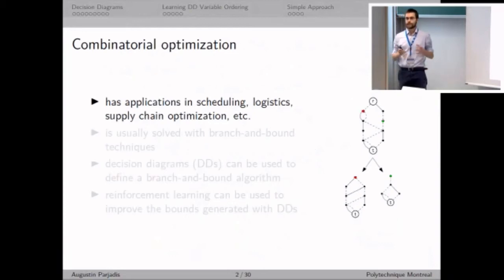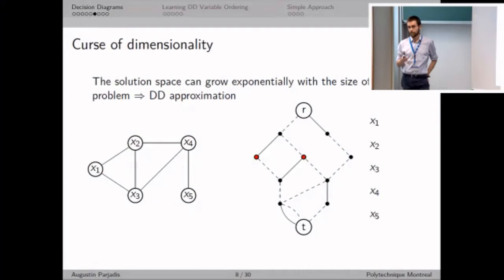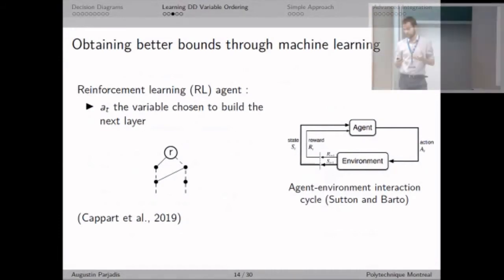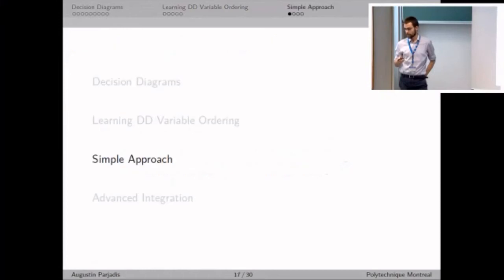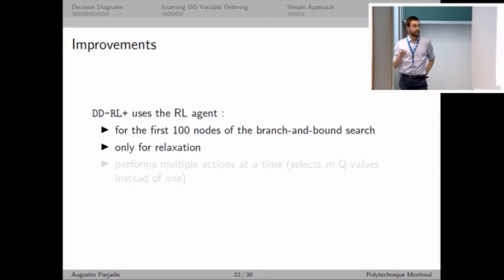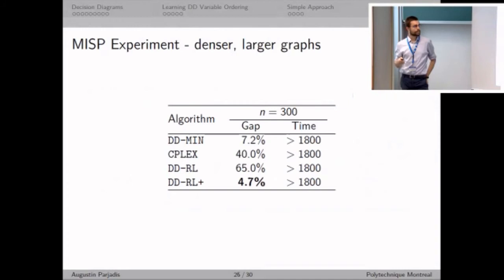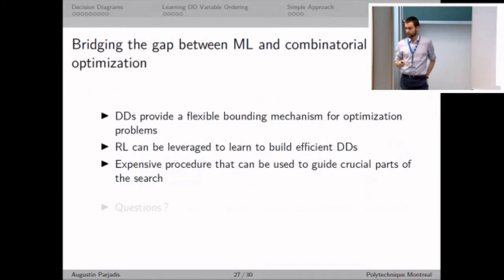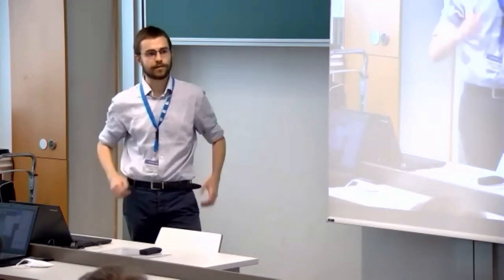Improving Branch-and-Bound using Decision Diagrams and Reinforcement Learning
Augustin Parjadis, Quentin Cappart, Louis-Martin Rousseau and David Bergman

Chair: Charlotte Truchet